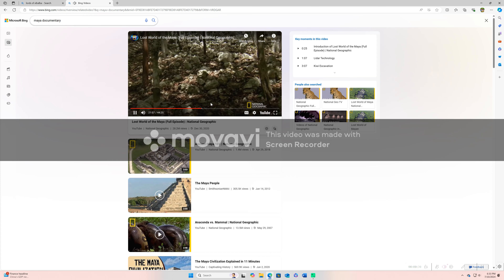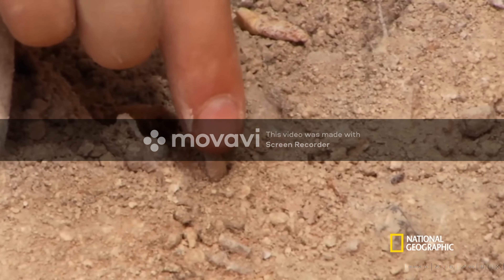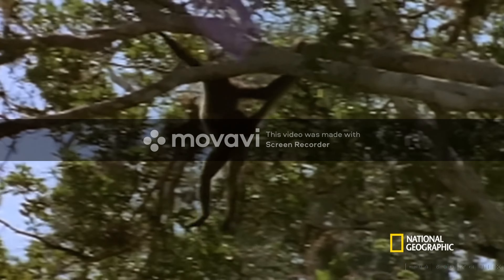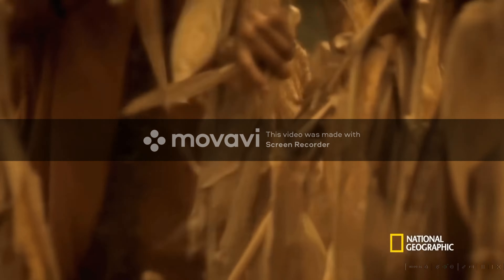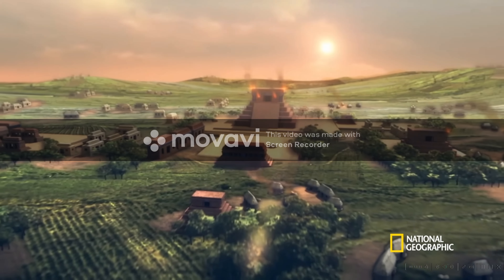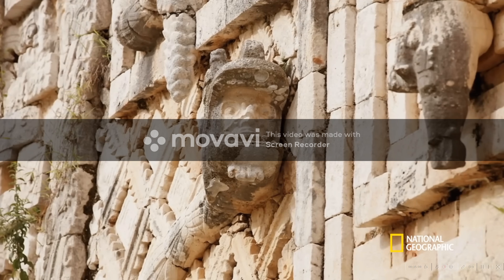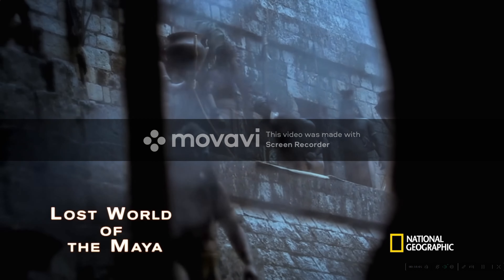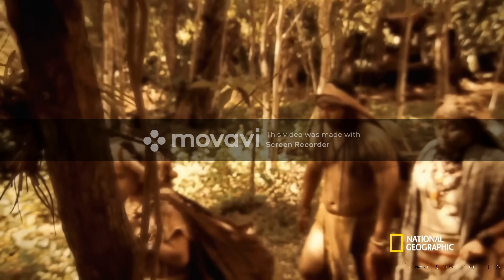balam fact check